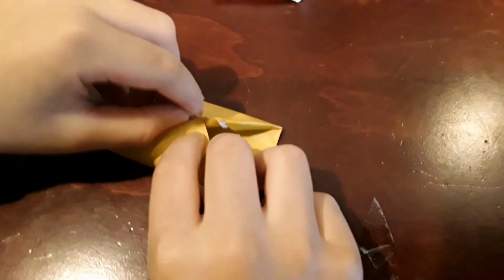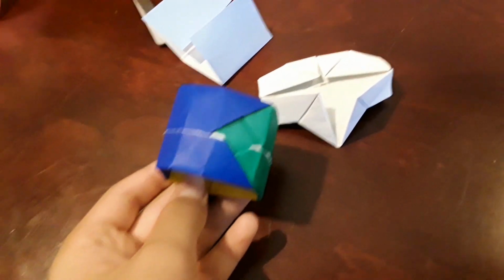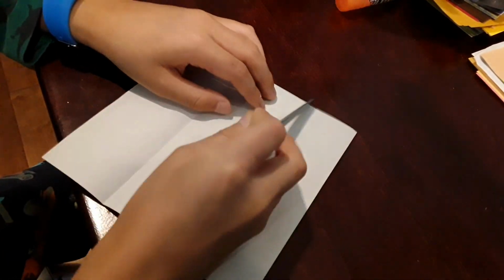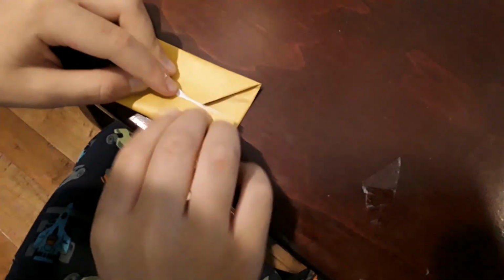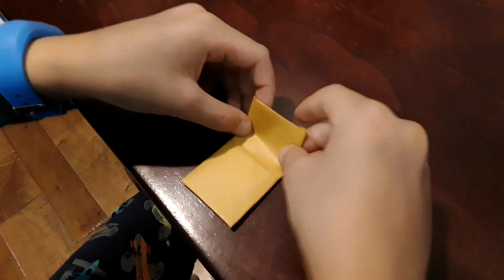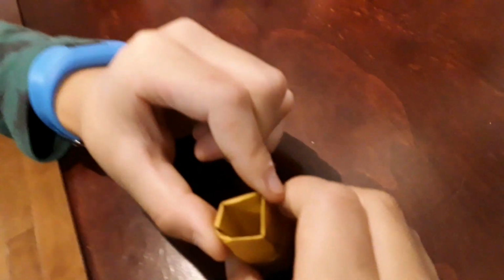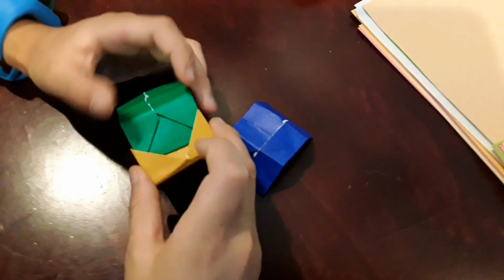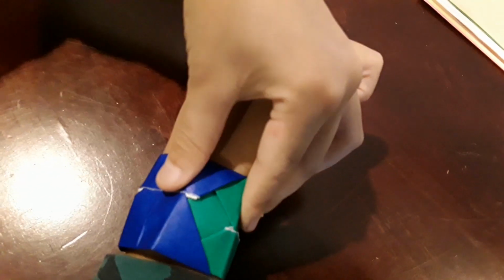How To Make An Origami Multi Envelope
Today we will be teaching you how to make your own origami multi envelope. This project can be a bracelet and a flicker and last but not least an envelope. If you liked the video make sure to like, share, and subscribe, turn on your notifications so you never miss one of our latest videos, and we will see you all next time!